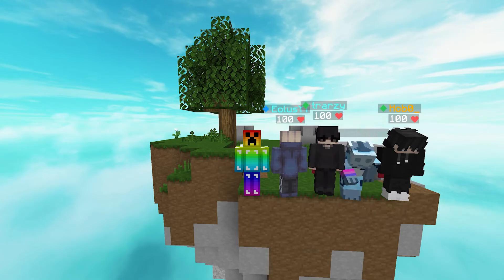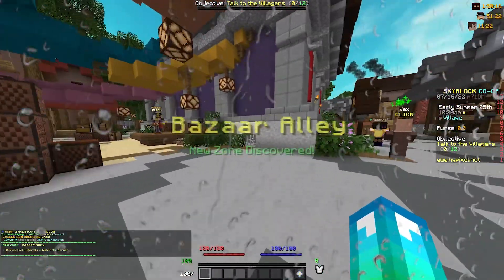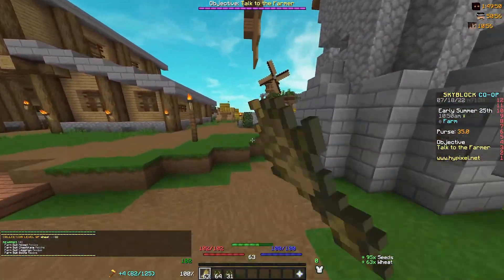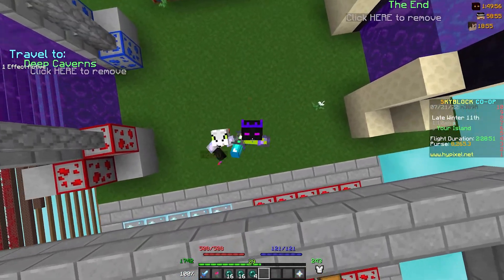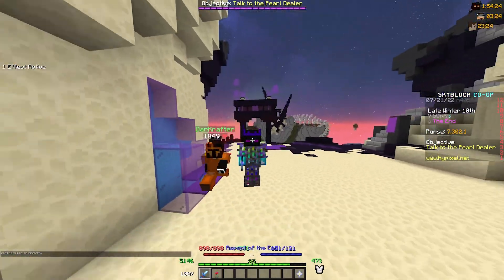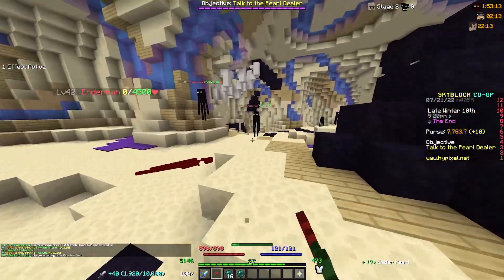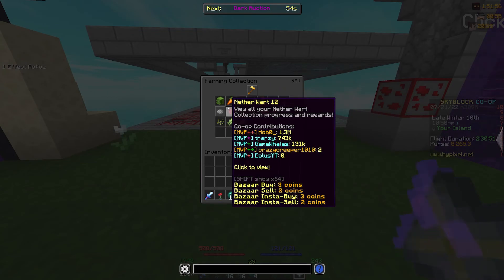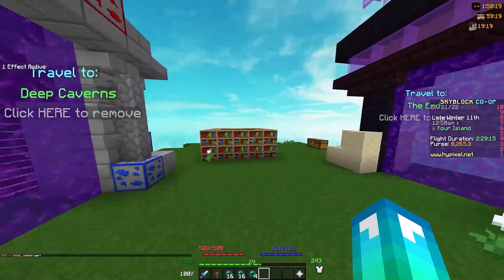The Subscriber Coop BEGINS | Hypixel Skyblock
Hey, it's AJ and welcome back to another hypixel skyblock video.  The goal of this coop is to get a hyperion as fast as possible.  We are starting on a new coop with a total of five 5 people.